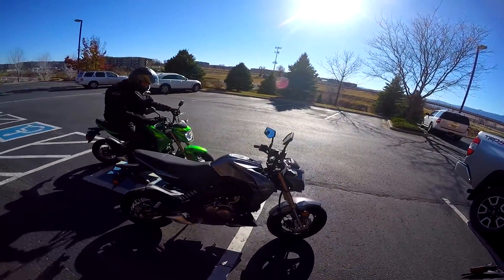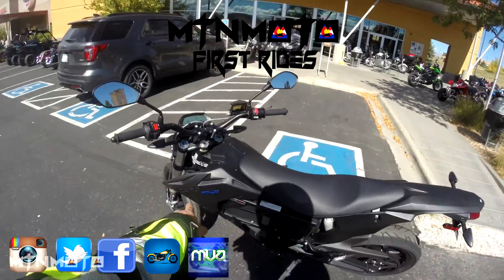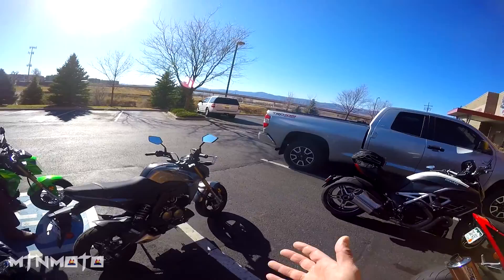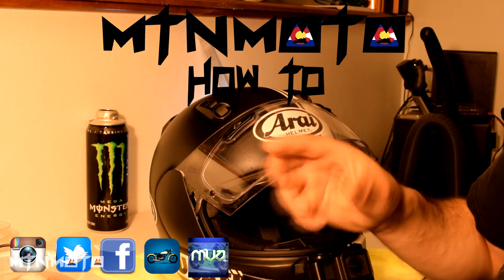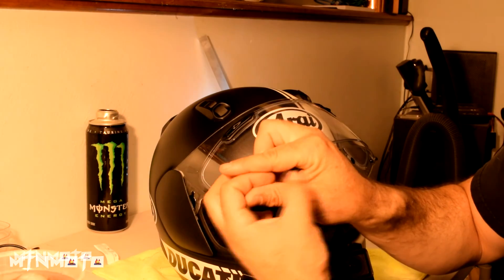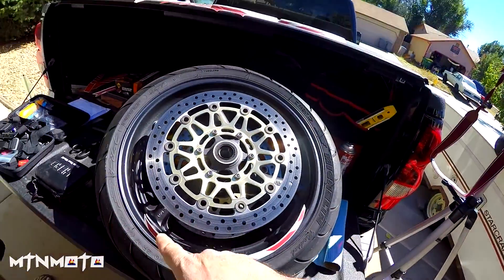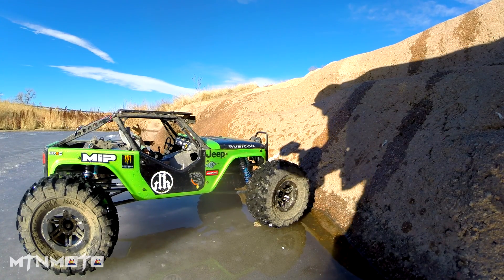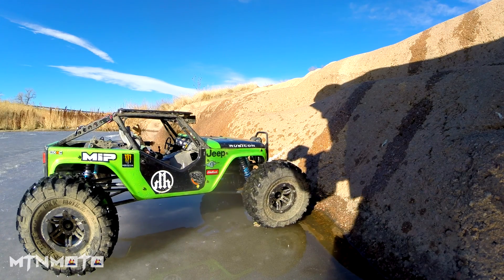MtnMoto Trailer 2016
This is my Trailer and Wrap Up Video for the 2016 season.
I take a look back at some of my videos from the past year and break down  the contents of some of my playlists.

Mtn

Got a sticker to share?
Send them to:
MtnMoto
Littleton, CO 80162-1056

*I will be doing a shoutout/sticker series in the next season, so get your stickers in now.

Be sure to include a return address and I'll send ya mine.

Shiny Side Up